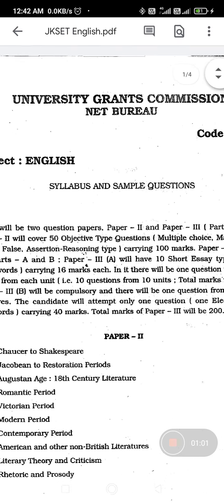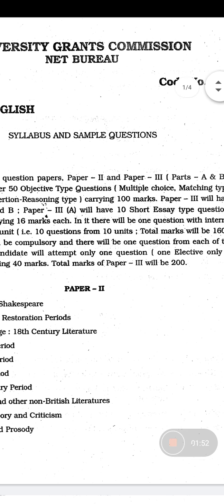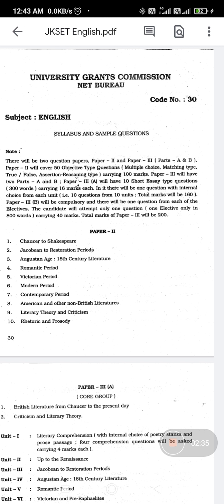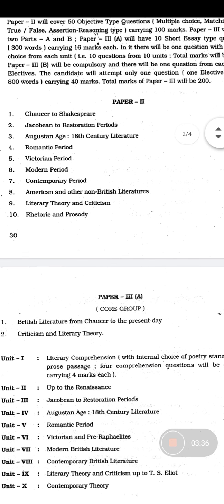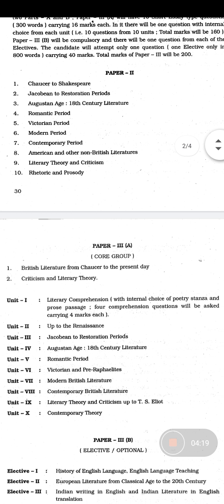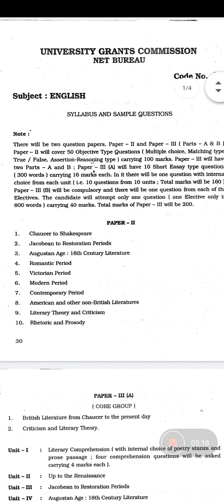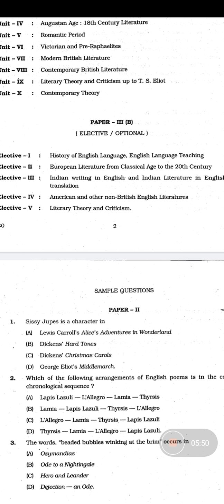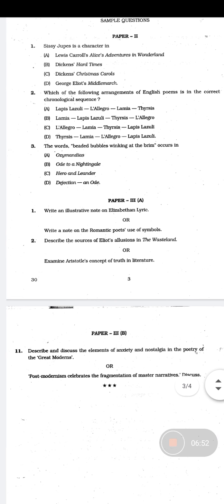Syllabus and sample question of jkset exam @ Complete information about jkset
telegram link for direct msg any query